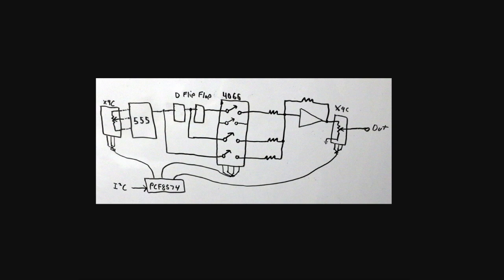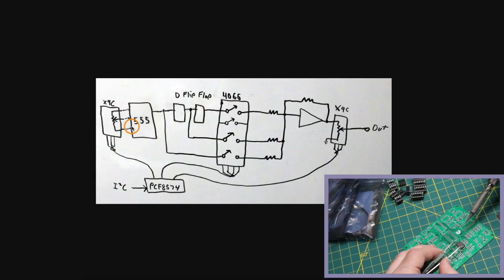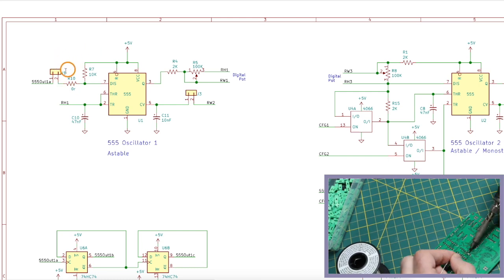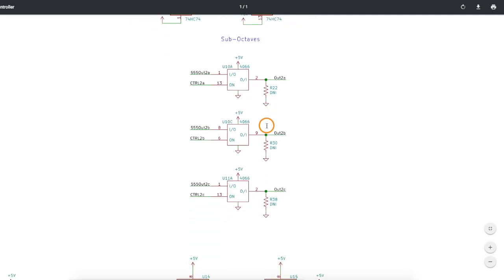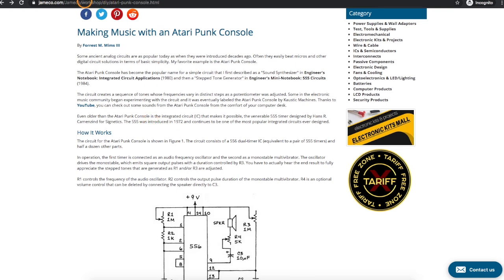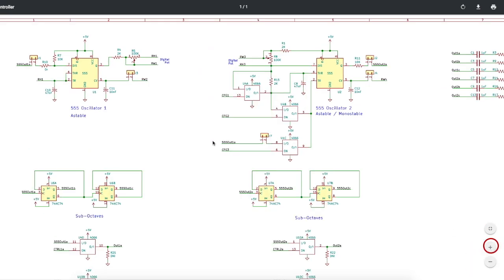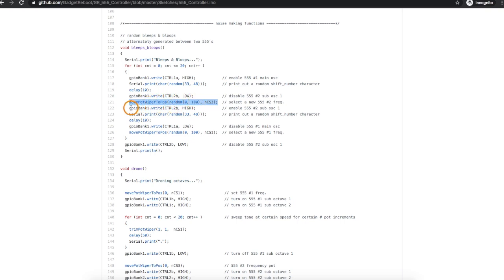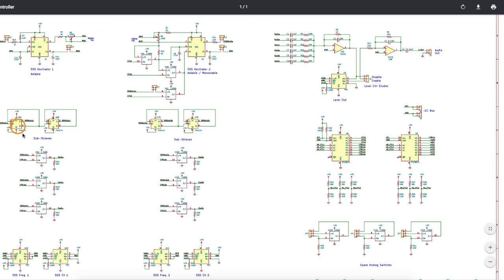I2C Enabled 555 Noise Maker Controlled by Arduino Uno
This PCB provides an I2C interface to control 555 timer frequency and the ability to switch multiple audio channels on and off to create simple or complex tones, melodies, or sound effects.

Arduino Uno is used as the I2C controller in this project.